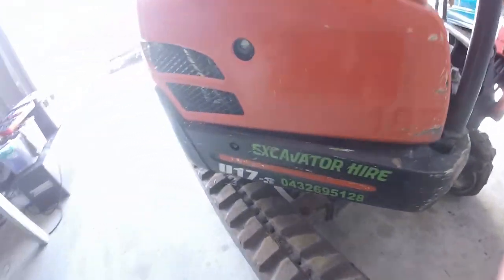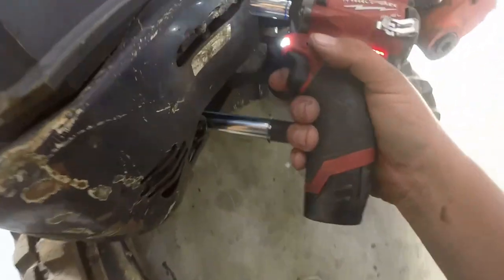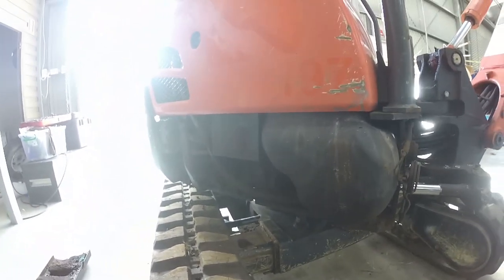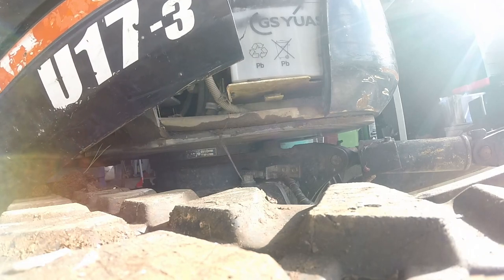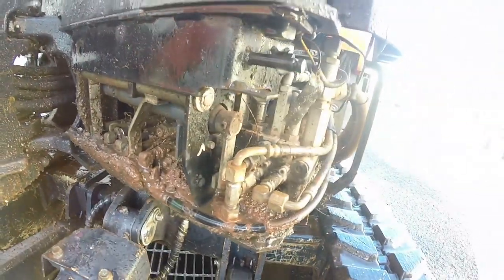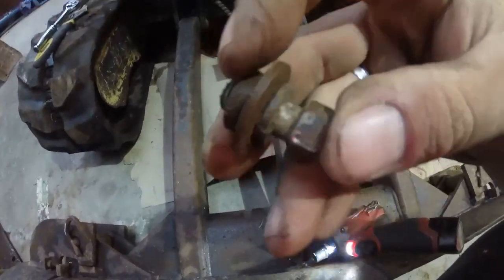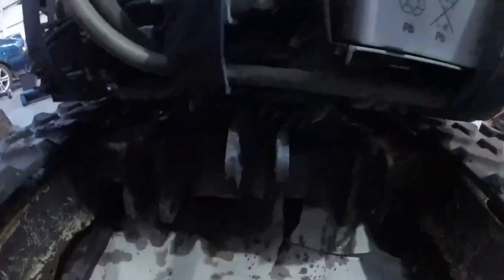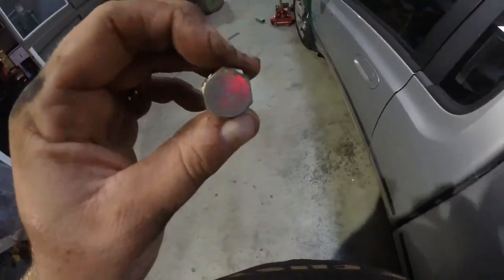Kubota U17-3 Mini Excavator repairs at 2700hrs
Wanna help the channel out for Free?